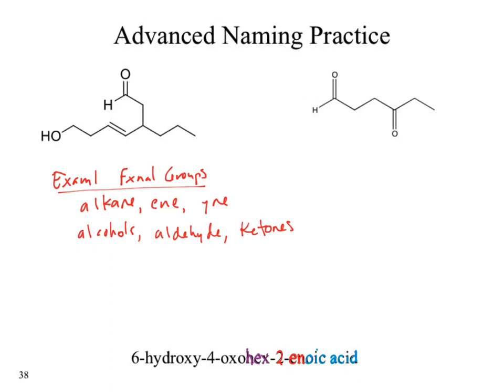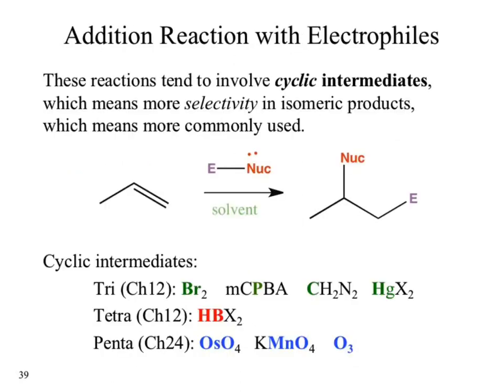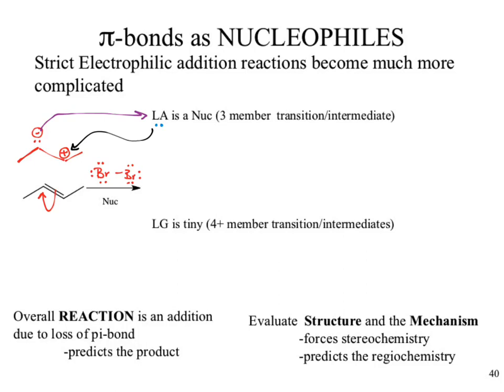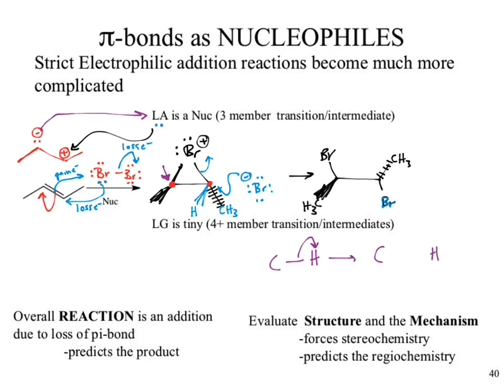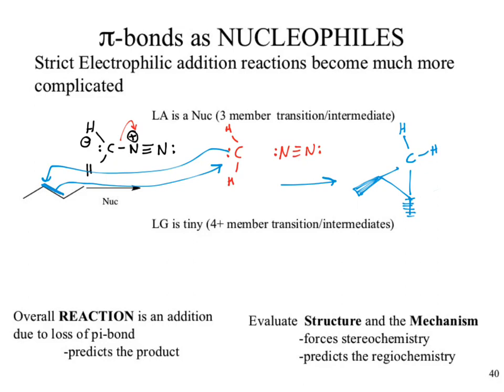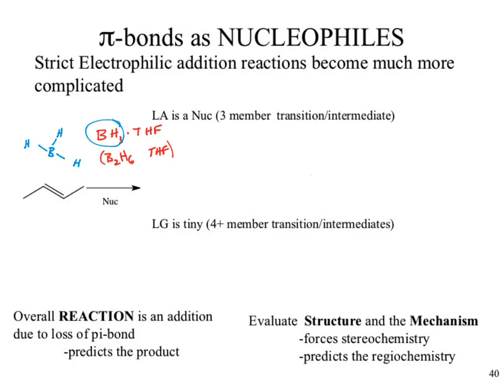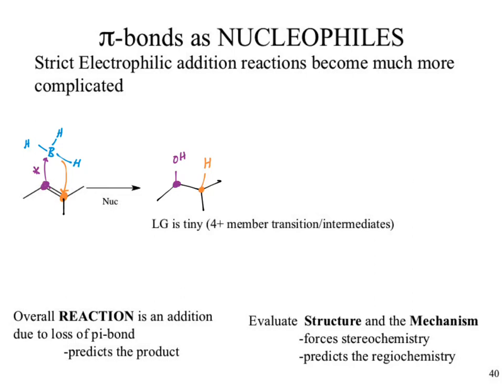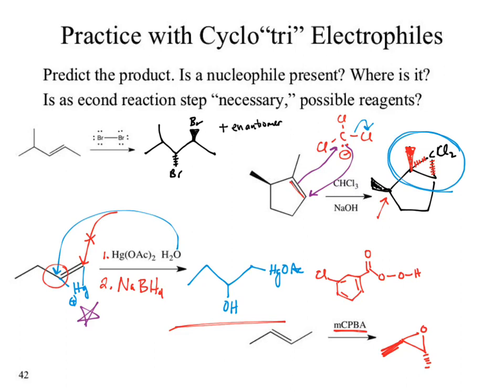236 wk2b EAdditions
Trying to find patterns in Electrophilic addition reactions on nonpolar pi bonds